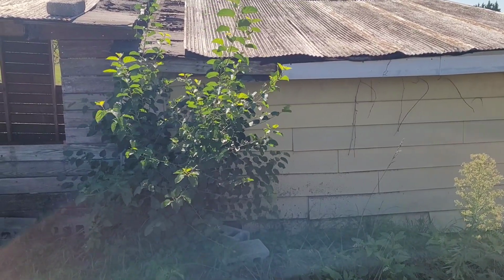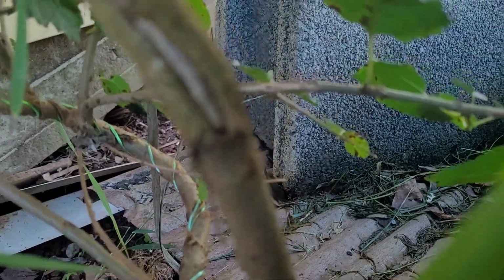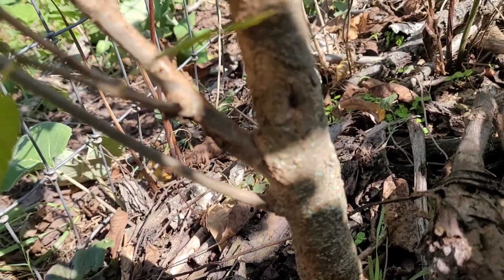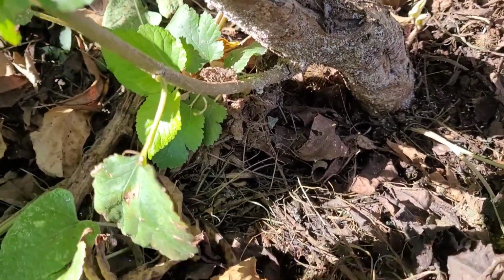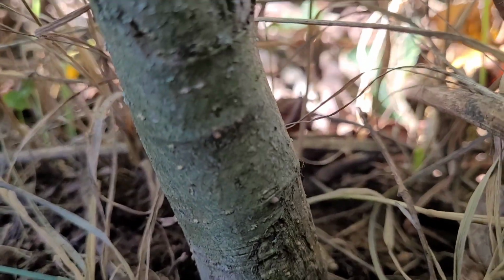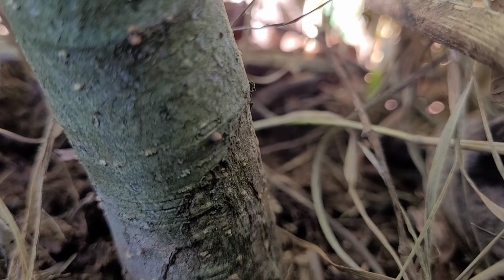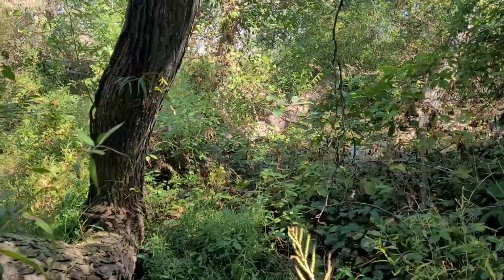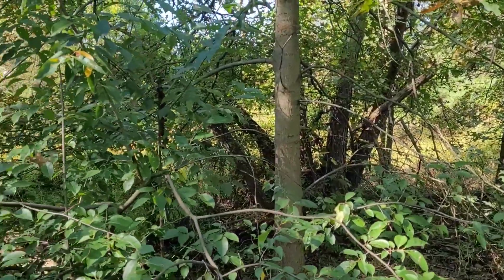Future Bonsai : Big Chop Update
On today's video we will be going back and looking at some of the tree's I did a big chop on. Some of the trees responded well, others were less desirable and some just died.